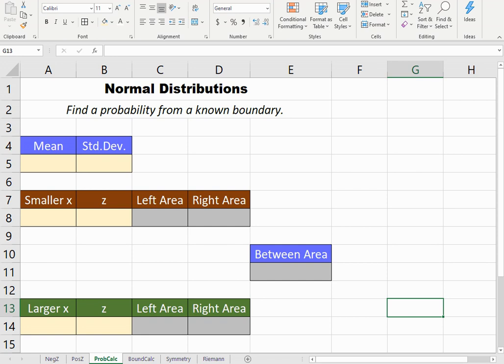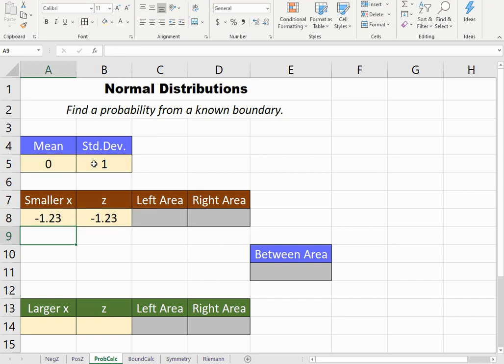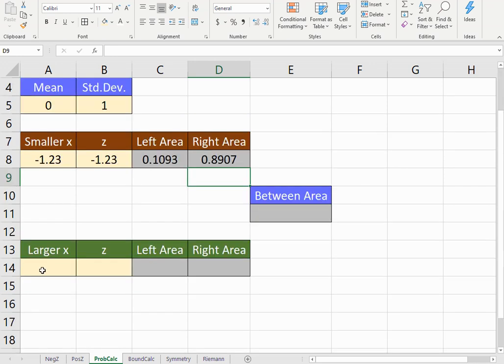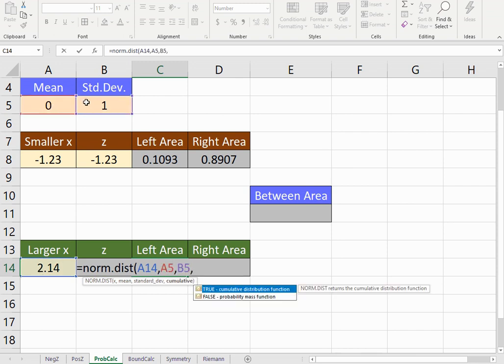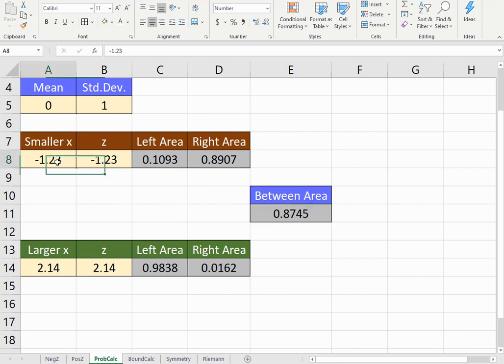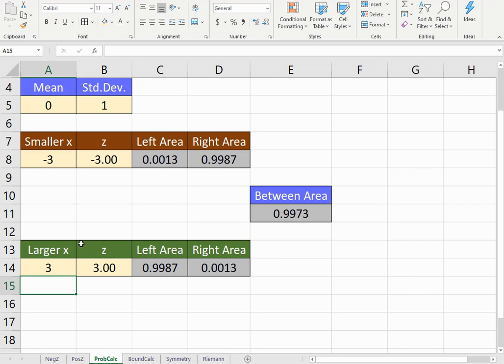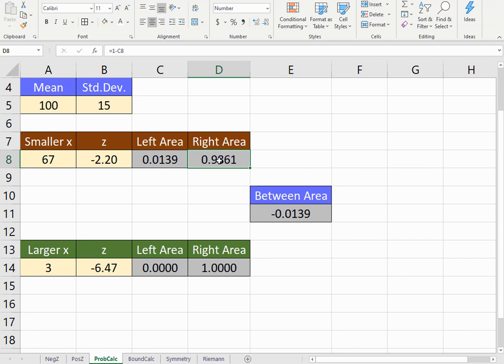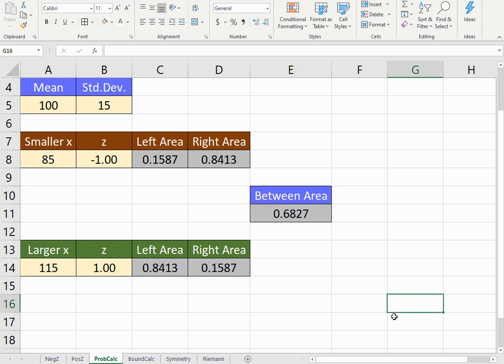L8-Normal Distributions- Probability Spreadsheet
Learn how to construct a spreadsheet that will automatically calculate areas under the bell curve.